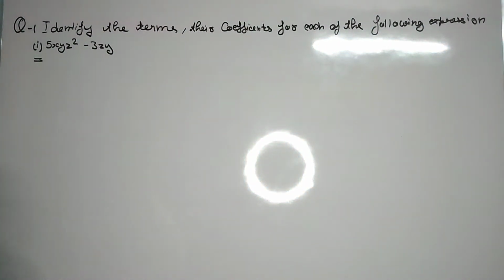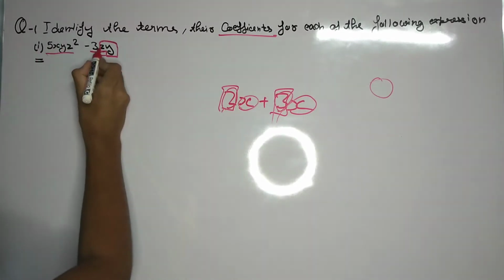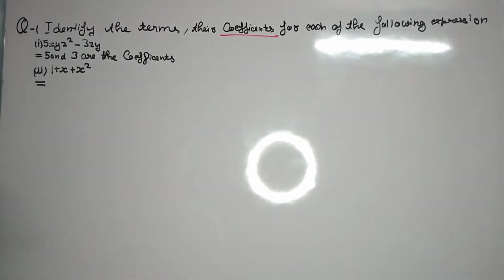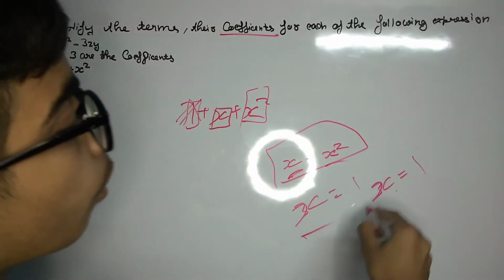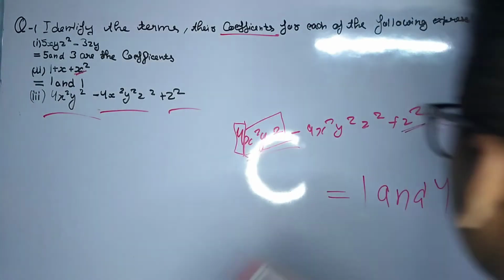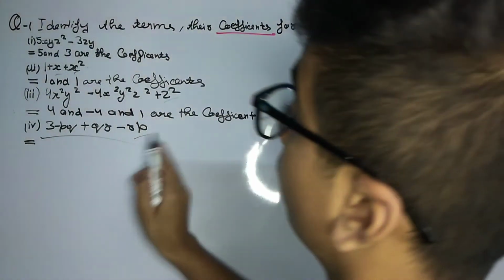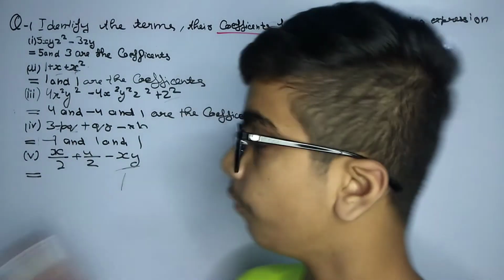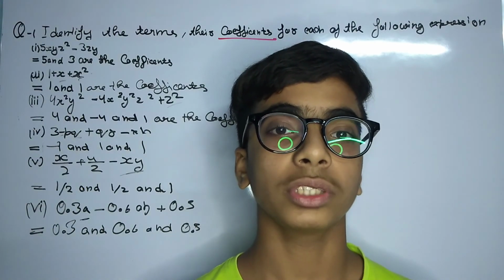Class 8 Mathematics Chapter 8 Ex. 9.1 Q 1 all parts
follow me on fcacebook-Naman Mishra